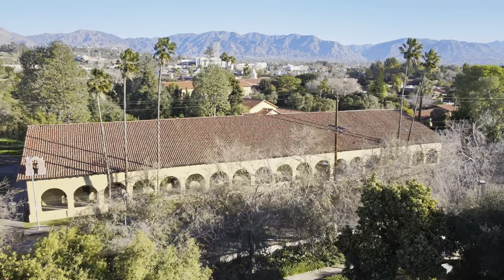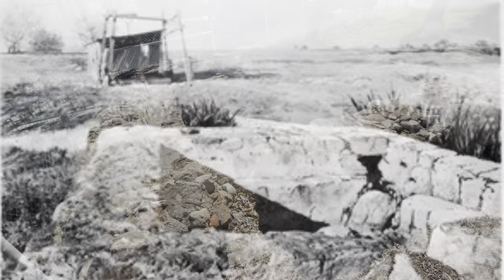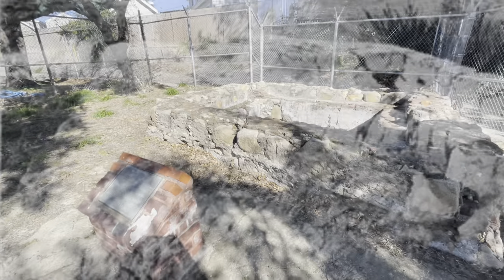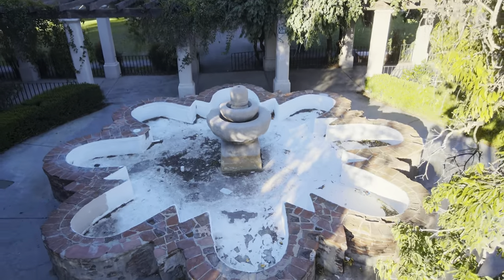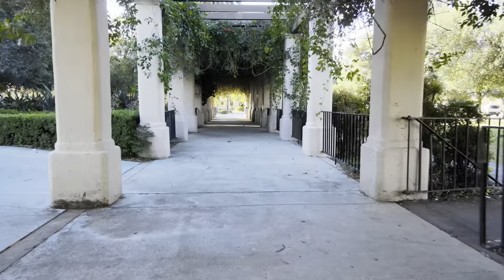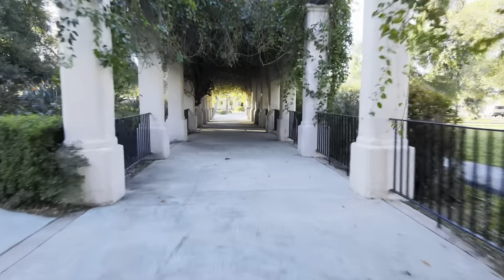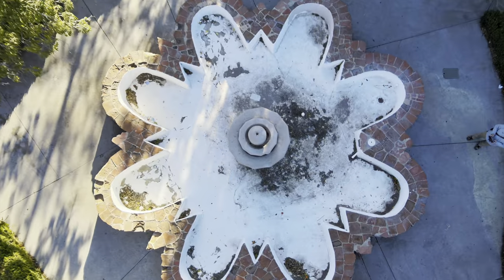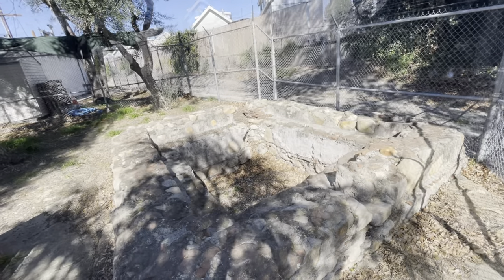Mission Wells Settling Basin | The oldest historical structure in the San Fernando Valley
Do you know what’s the oldest historical structure in the San Fernando Valley? The answer is the Mission Wells Settling Basin in Sylmar, built in 1797.

The Mission San Fernando Rey was established Sept. 8, 1797. Parts of it’s original irrigation system still exist.

In this video I view the settling basin ruins and I discuss some of it’s history.